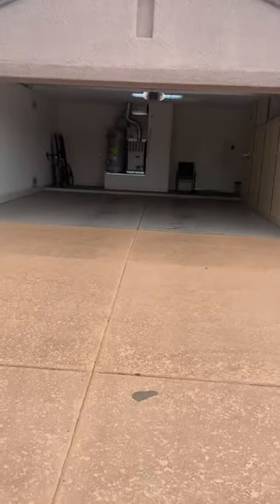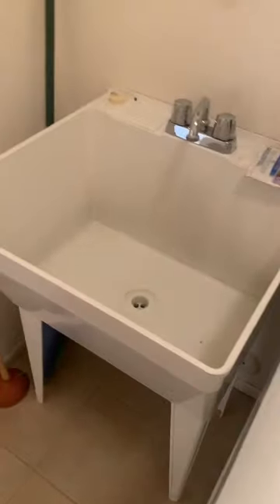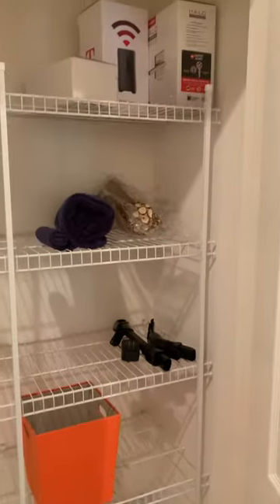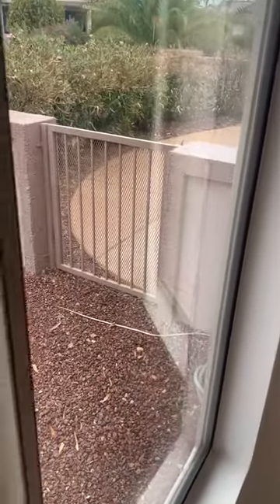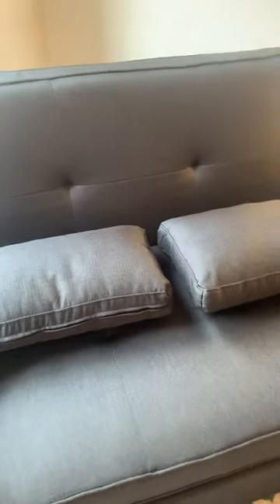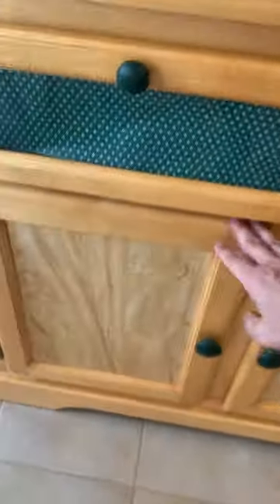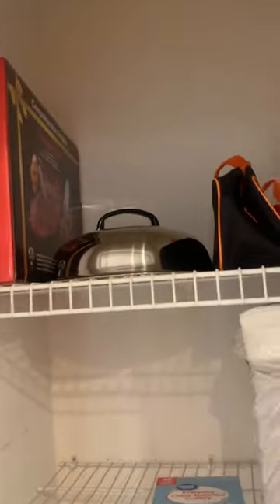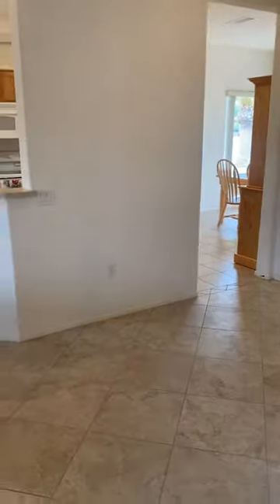SCG home new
This is our home in Sun City grand.